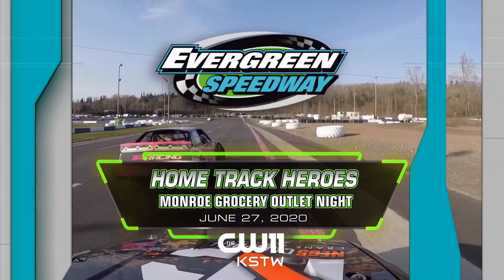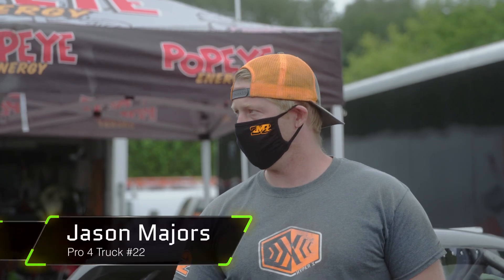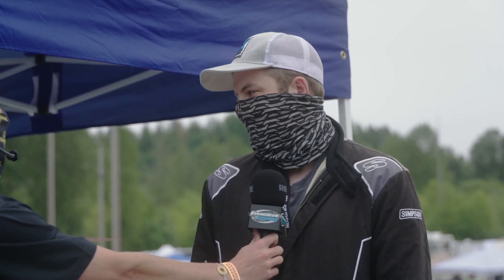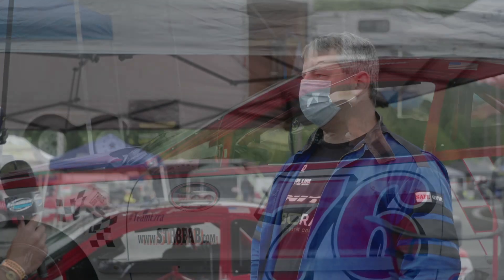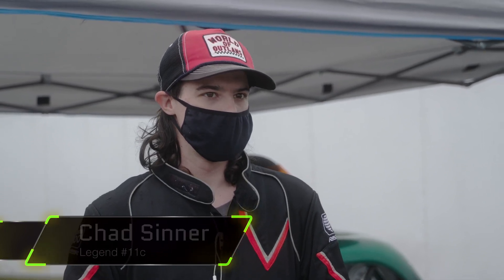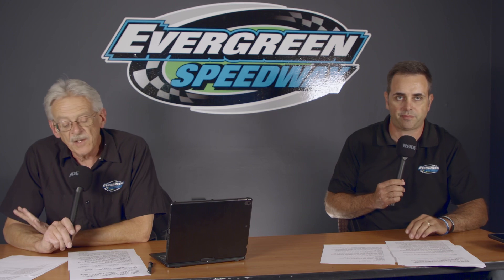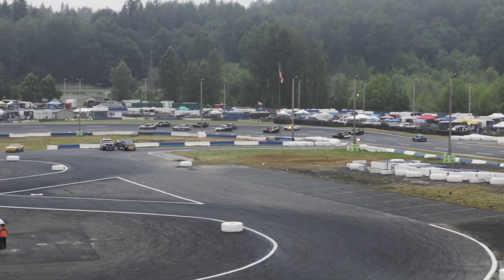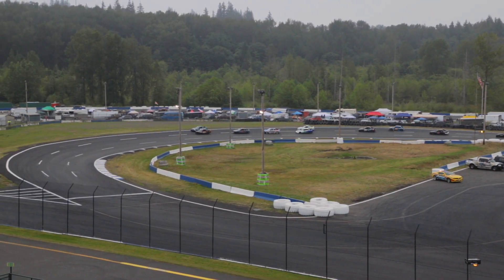Evergreen Speedway Home Track Heroes Week 1 Segment 1 6/27/2020